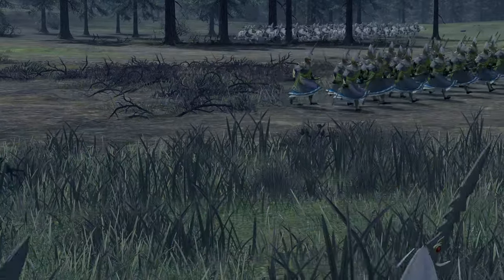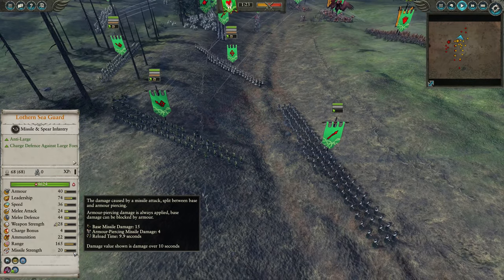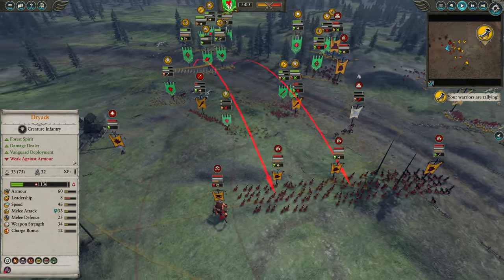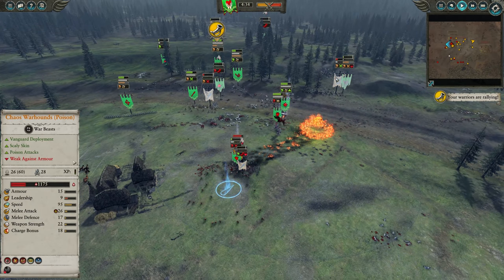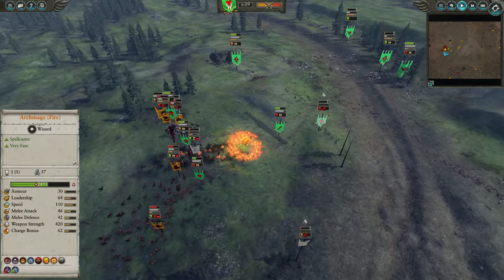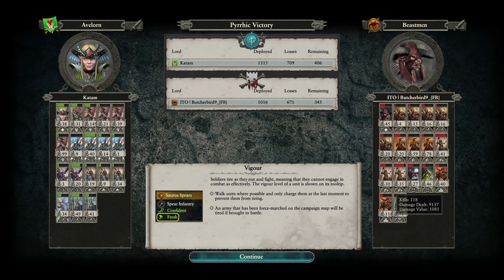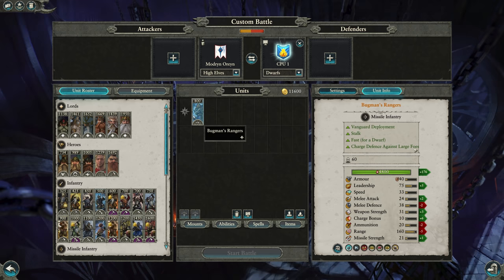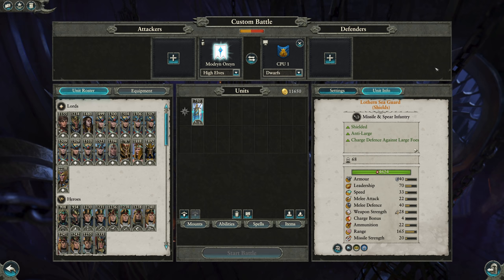UNIQUE UNIT: Lothern Sea Guard - Katam (HE) vs Butcher (BM) // Total War: WARHAMMER II World Champ.